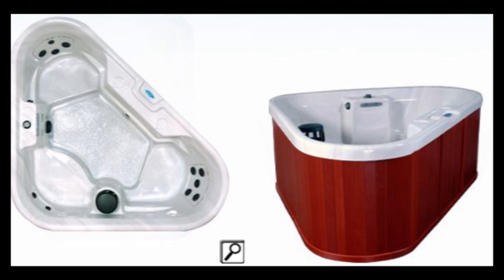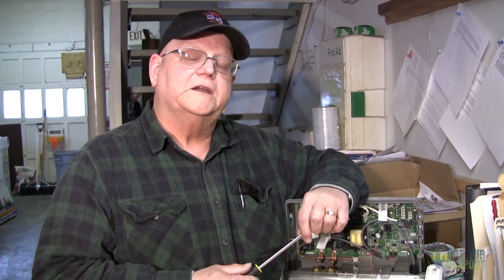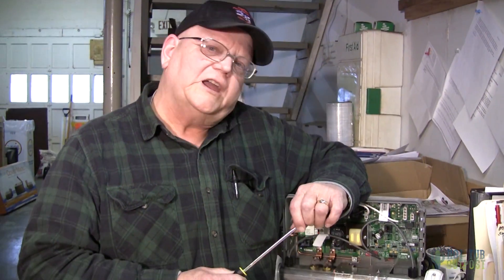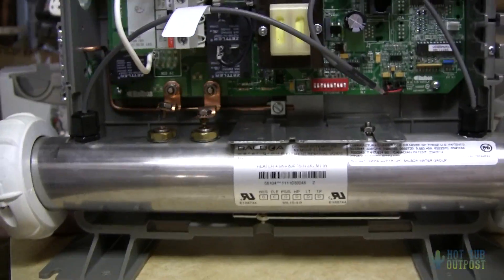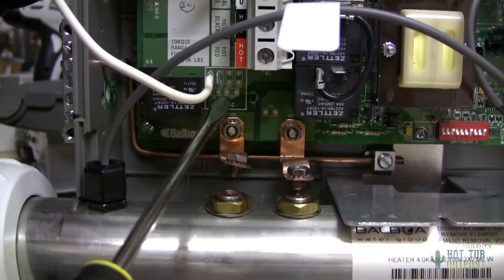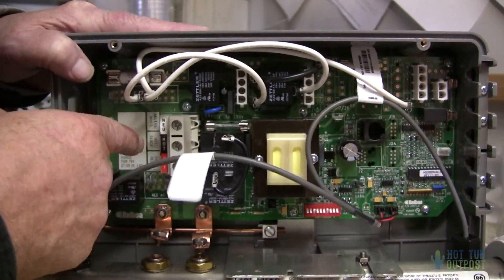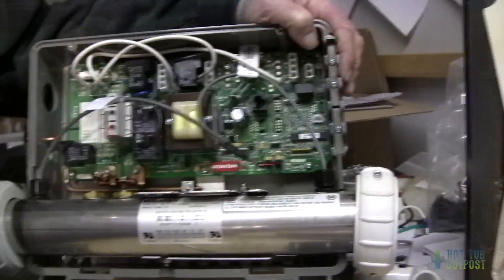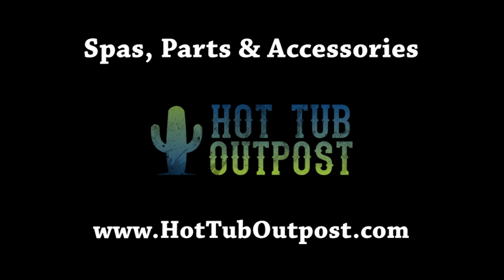Convert a Plug and Play Hot Tub from 110v to 220v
Not all 110-120 volt spas can be converted to 220-240v operation, but a select few of QCA Spas plug and play models such as the Mystic, Riviera and Star Gazer.
When a plug and play spa operates at 120v, the heater (if the spa has one) is mostly a 1kw heater. By converting one of the convertible plug and play spas to 220-240v operation, you make the heater a 4kw heater without needing to actually replace the heater.